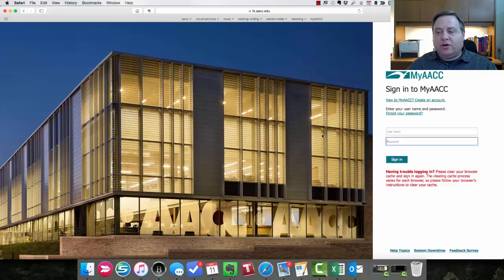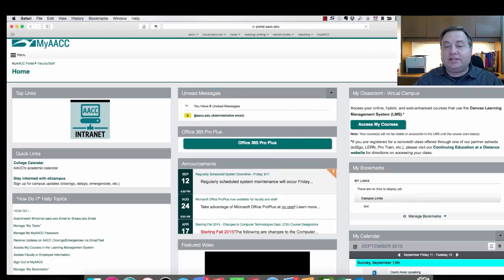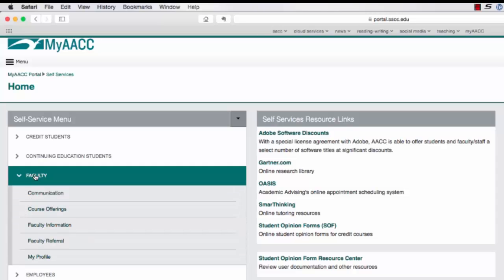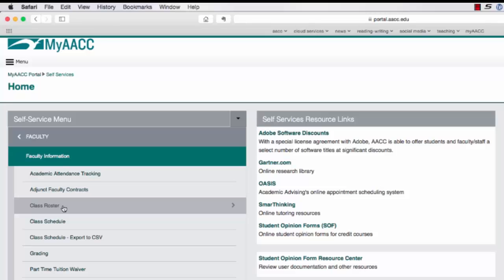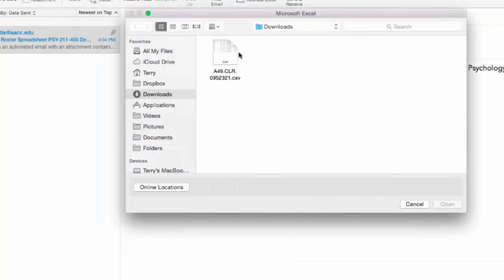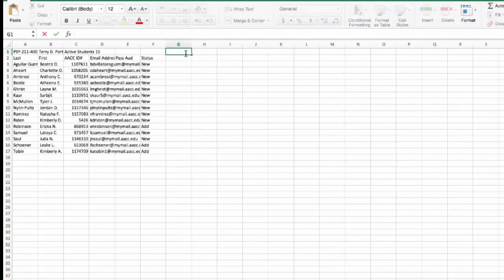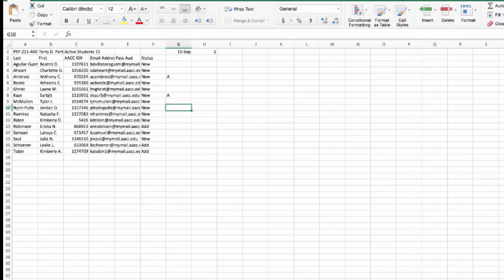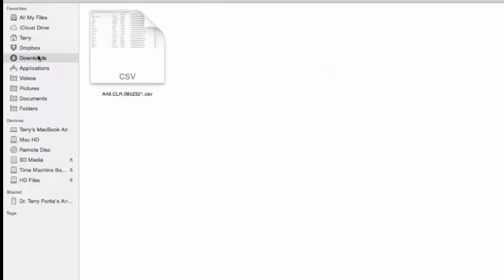Obtaining a Roster from MyAACC